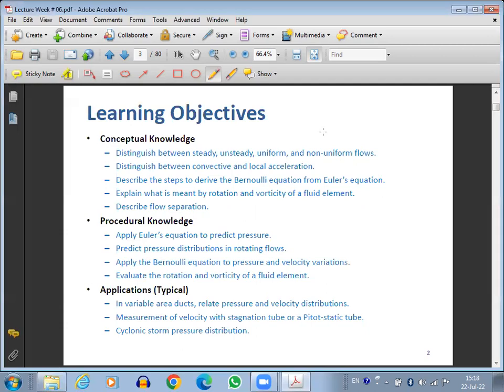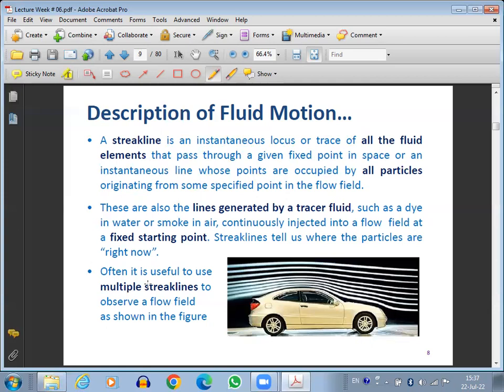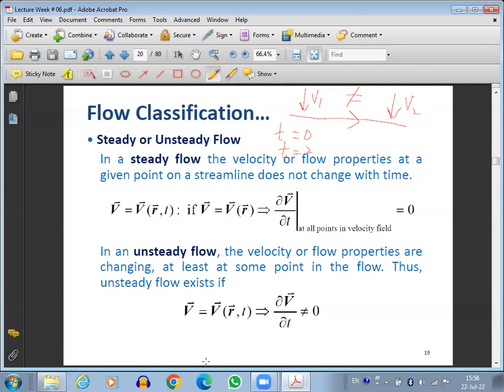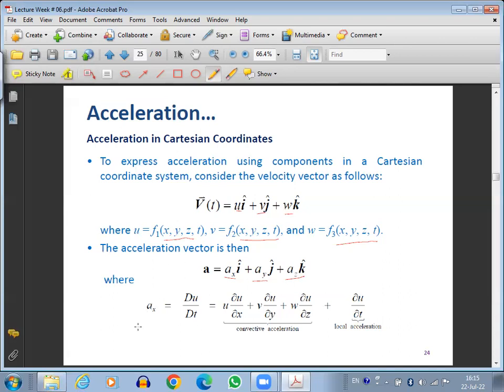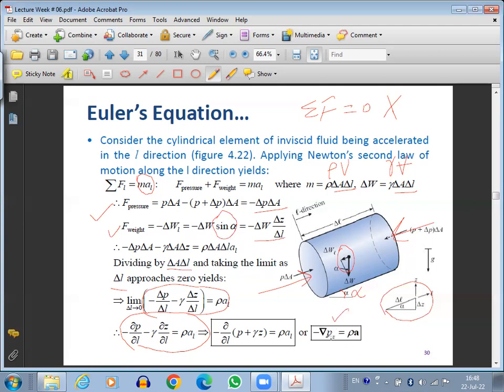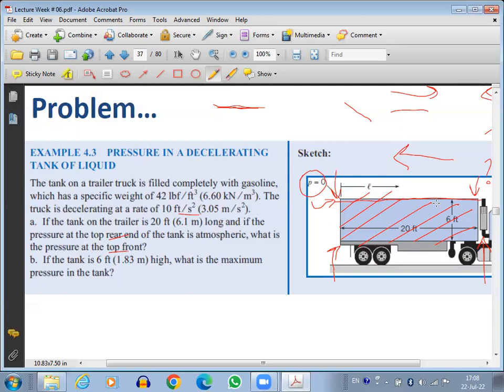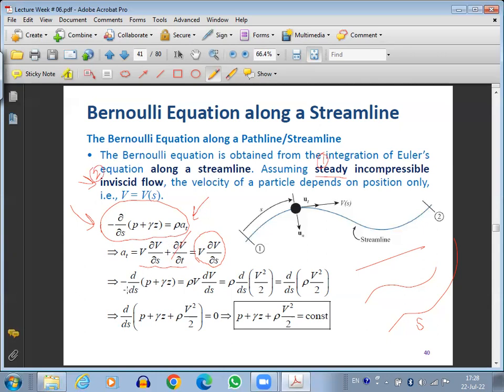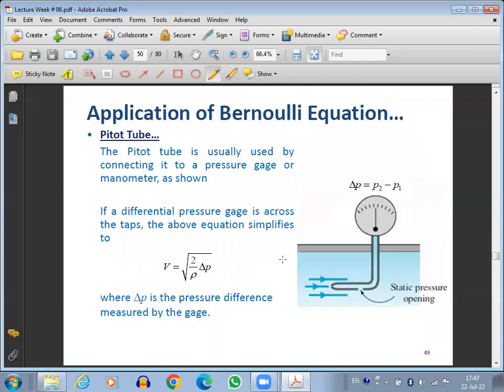Video Lecture Fluid Mechanics 05/16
This video is focused on the chapter "Fluid Flows and Pressure Variations" from the  textbook "Fluid Mechanics by Crowe & Elger".